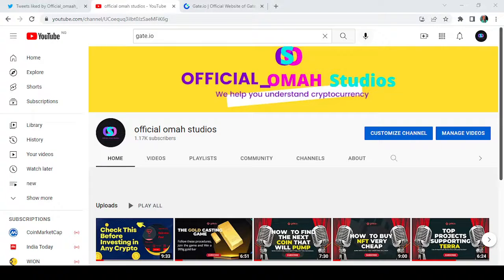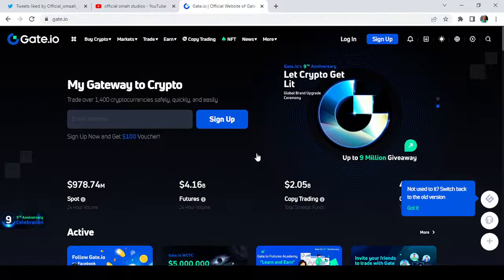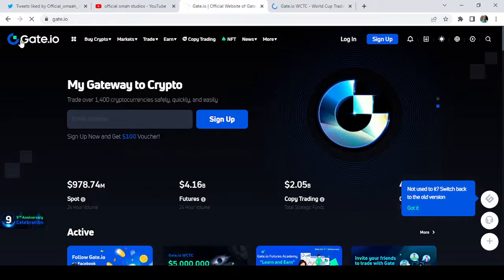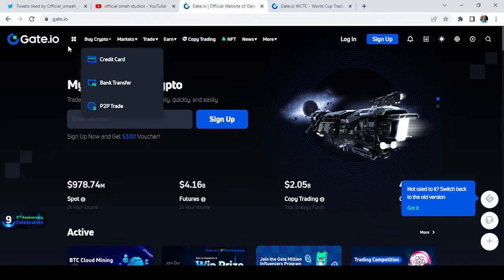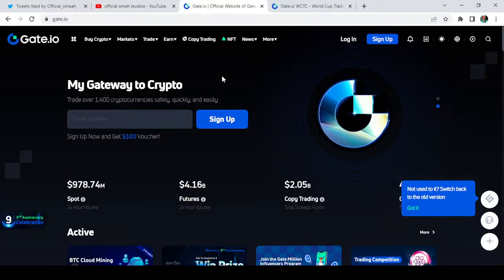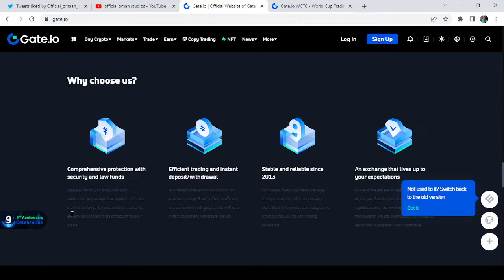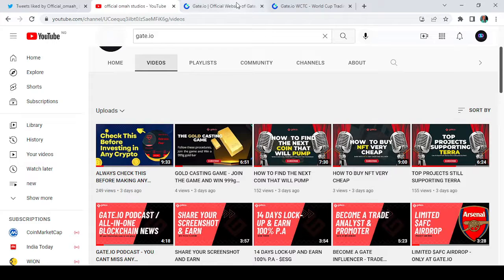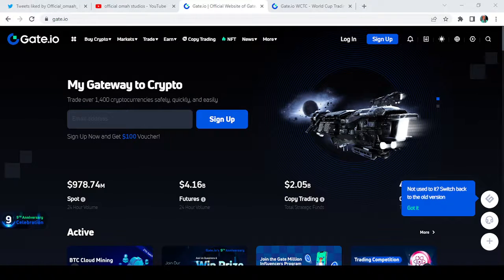Newest features on Gate.io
In the spirit of the gate.io 9th anniversary, the and team has just released some brand new features are earlier announced in an article. Check it out here.

UID: 7465448
You can use it to register an get started on the gate.io platform